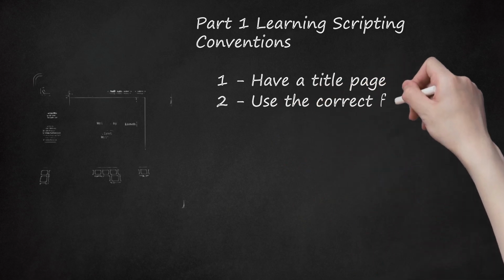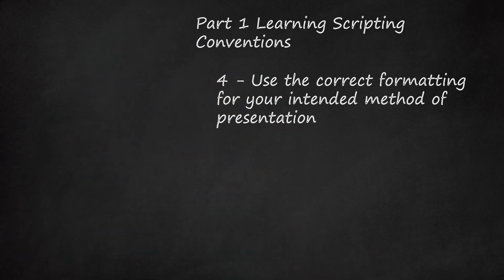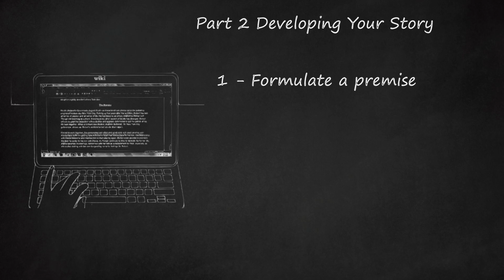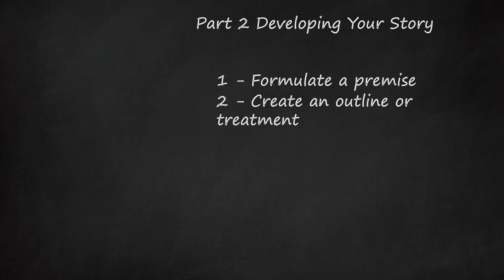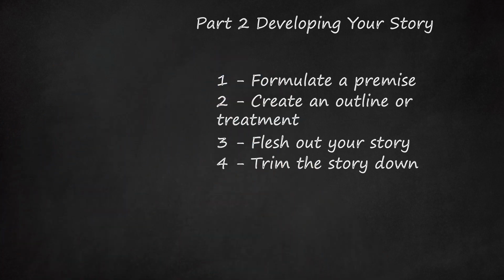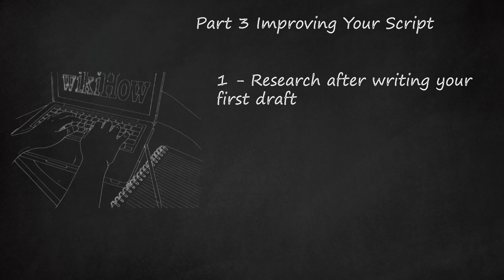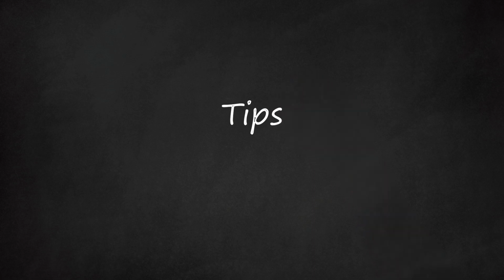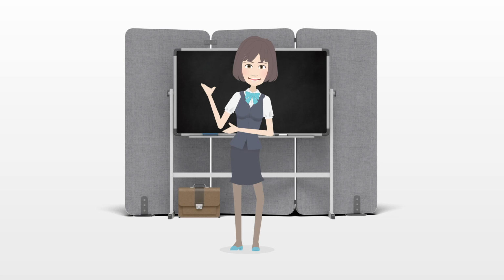How to Write a Script: Formatting, Story Development, and Script Improvement Tips!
These tools can help you easily organize your script and make it more professional. Additionally, seek feedback from others, such as fellow writers or industry professionals, to get different perspectives and improve your script further. Remember, scriptwriting is a skill that takes time and practice to master, so be patient and keep honing your craft.